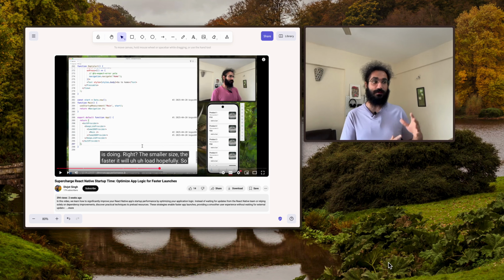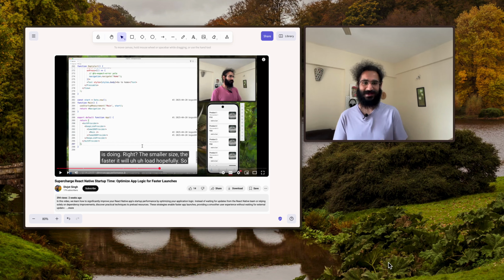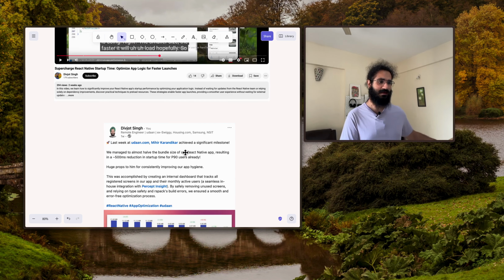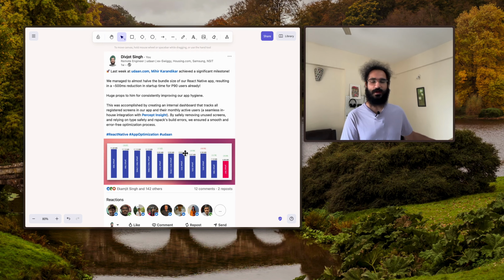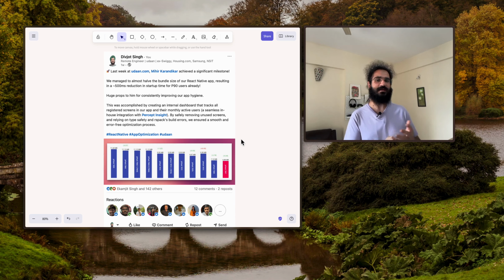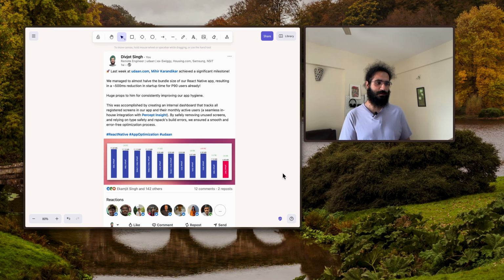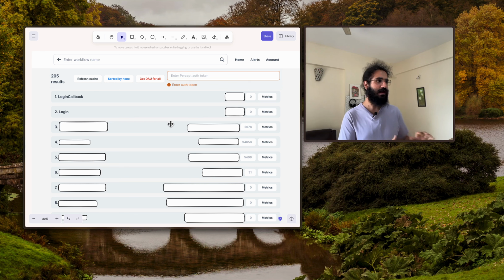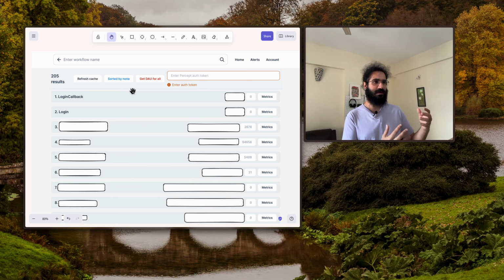Is Your App Bloated? Find & Cut Unused Screens with Custom Tools & DAU Insights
Huge shout out to @username_mihirrr for this massive improvement! Check out the original post

Is your app size getting out of control? Learn a practical method to reduce it by identifying and removing unused screens.

This video covers how to:
- Build small tools to measure app size and track registered screens during releases.
- Integrate this data with your analytics dashboard.
- Use Daily Active User (DAU) counts to pinpoint underutilized screens.
- Make data-driven decisions to create a leaner, faster app.

Benefits include faster downloads, improved performance, and a better user experience. Stop guessing and start optimizing!